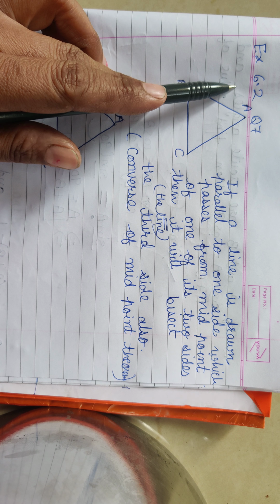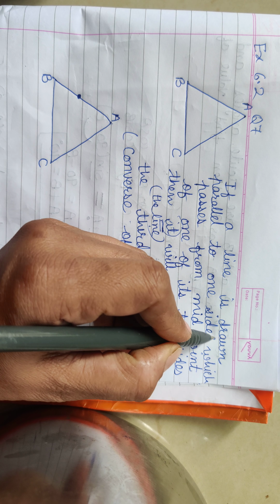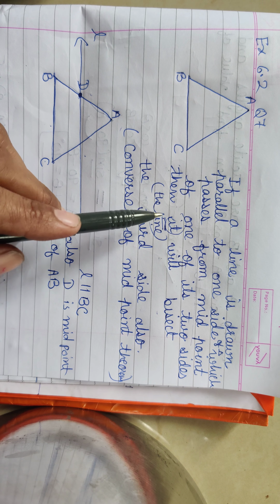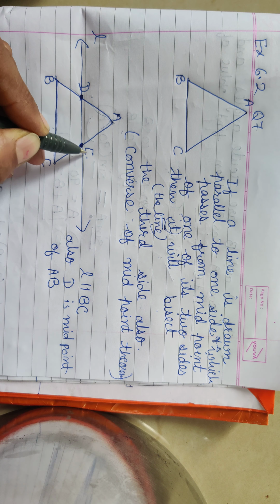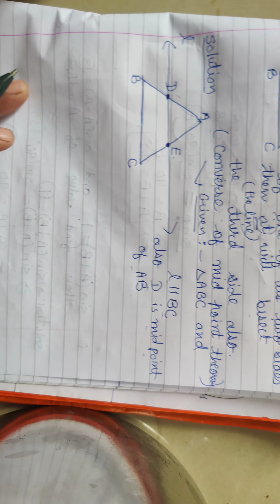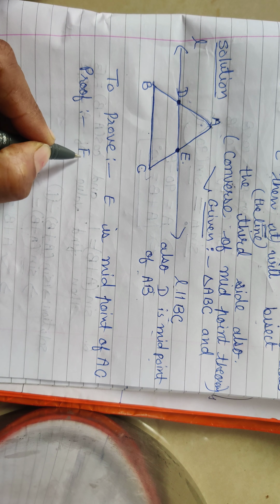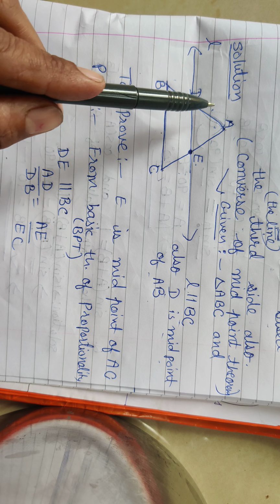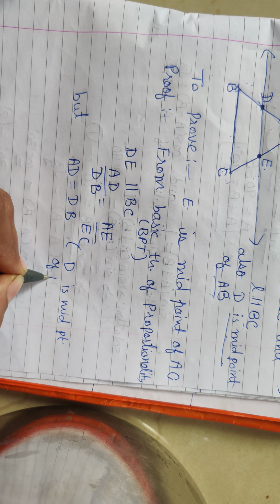Class X ncert maths Triangles Ch 6